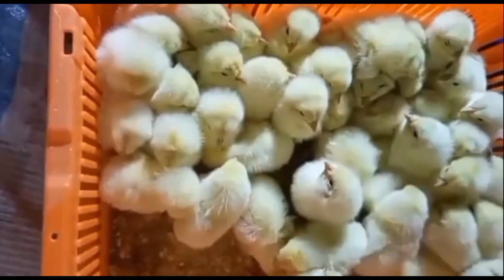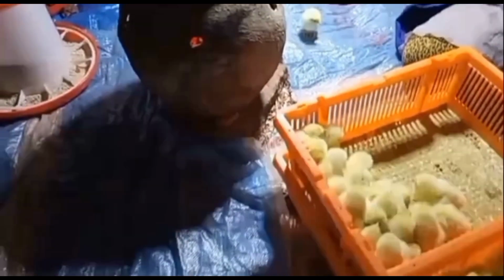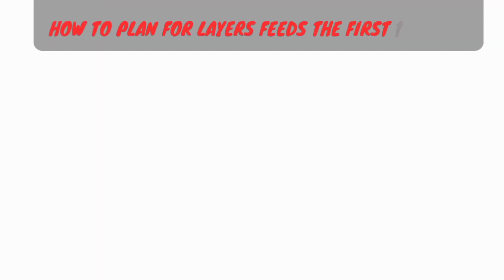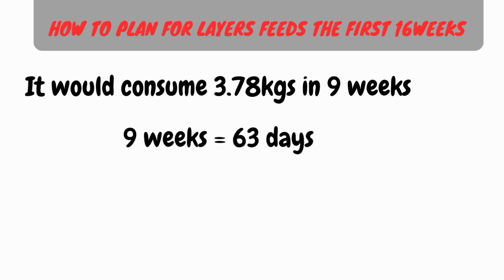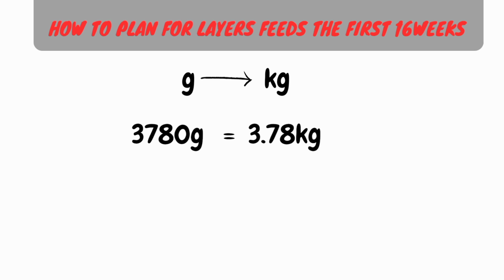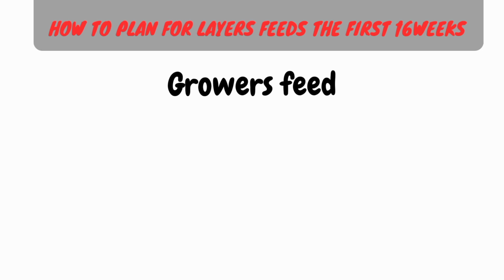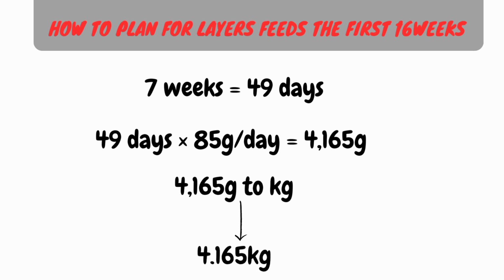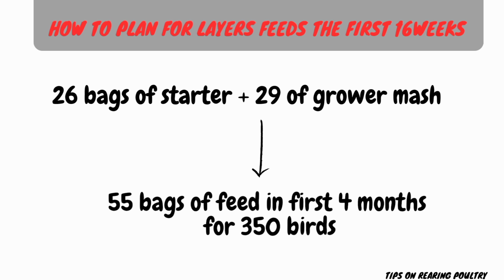How to calculate how much feeds you need for layer's birds before they start laying eggs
Hello everyone and welcome to Tips on Rearing Poultry, in this video I'll take you through how to know how much feeds you feed to feed your layer's birds while they are chicks and before you start seeing eggs.
The purpose of calculating how much you need is crucial because it will help you know how much to put aside for feeds in the first period before you start earning from selling eggs.